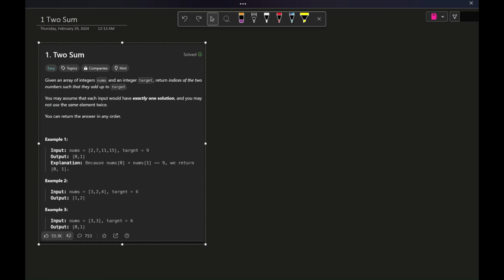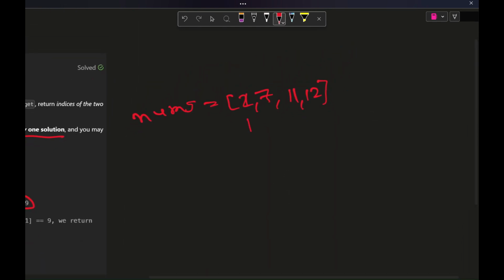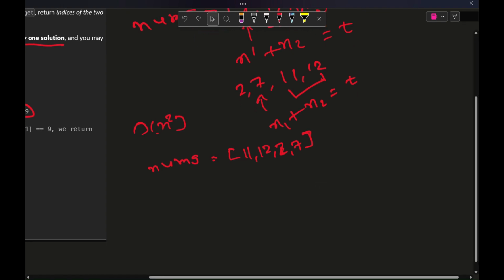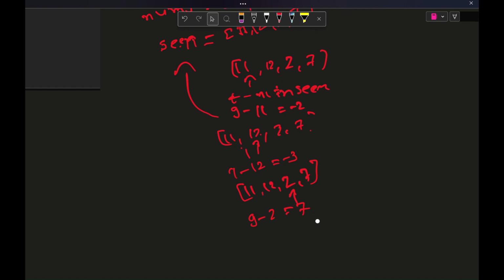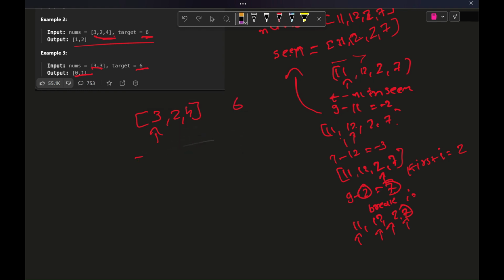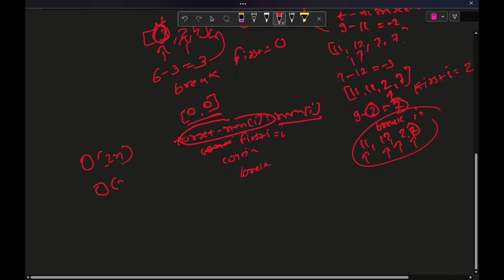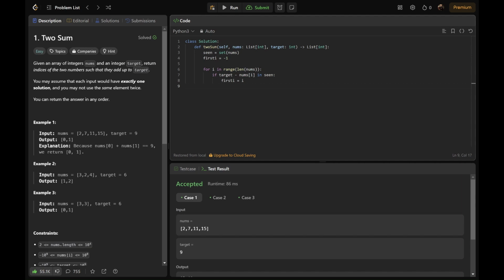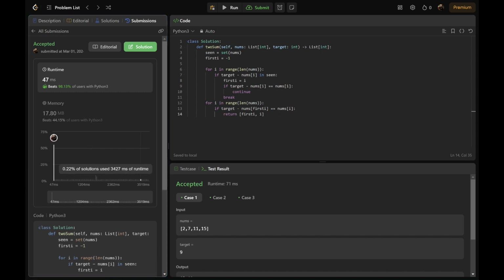1 Two Sum LeetCode using Python